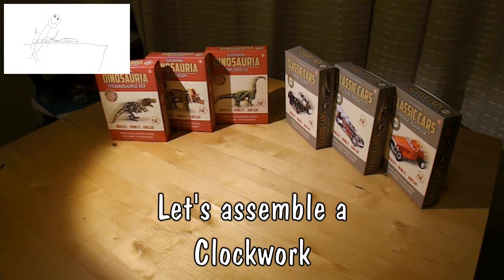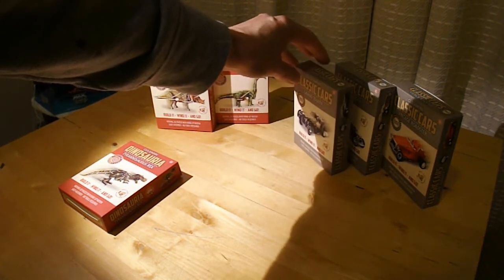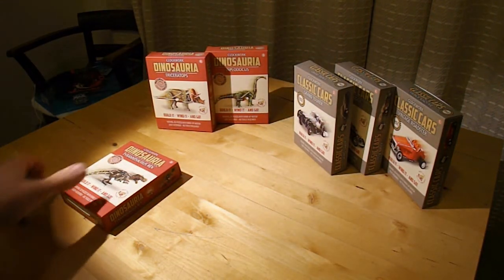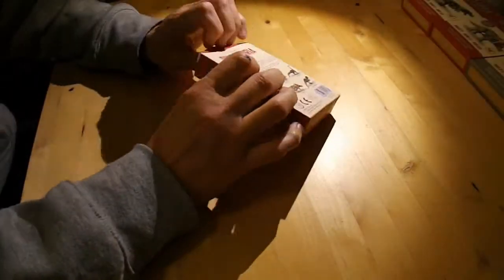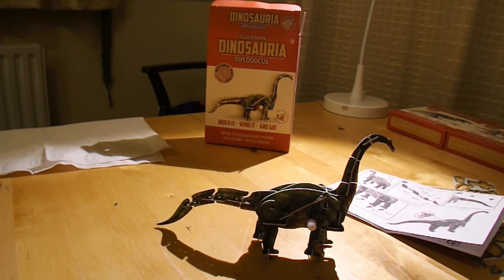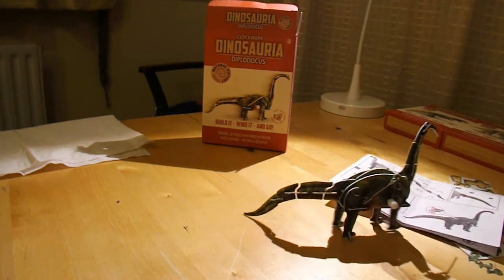Let's assemble a clockwork Dinosaur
I spotted this range of clip together kits in one of my local bargain stores - HomeBargains - and thought I would buy some as my grandson has been enjoying putting similar kits together. These kits look like they are laser cut plastic of a good standard and they are clockwork, but I think they will be a little beyond his capabilities although I am sure he will want to try, which means I will probably have to help a lot.

Main components
Clockwork Dinosauria Diplodocus
The box says TRANS PACIFIC LTD L1 0BP
I did a quick search and found which has that L1 0BP post code but nothing like this item on it's stock list so I would guess this is discontinued stock being sold off by the bargain store. Certainly they were listed as £2.99 each but reduced to 99p so that would make sense. I even found an ended listing on eBay set of 4 for £9.75

Main Tools
None

Clear Eyes by Silent Partner

I have over 2000 videos on YouTube covering a wide range of subjects. To find them follow my search guides